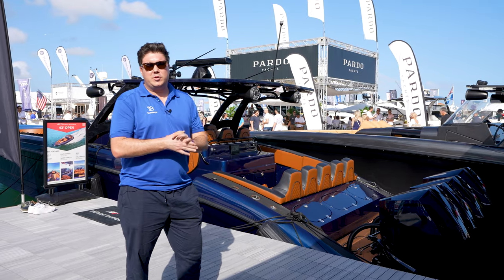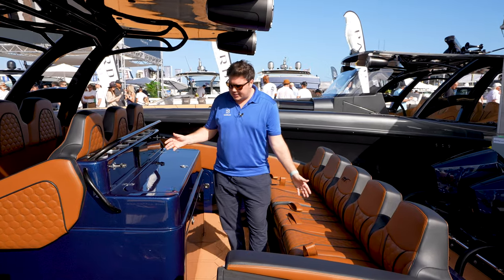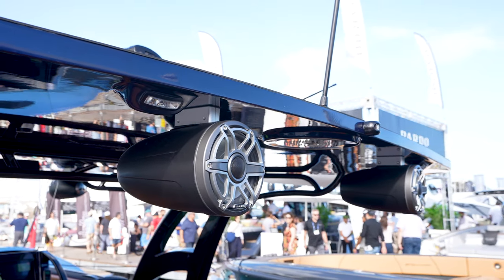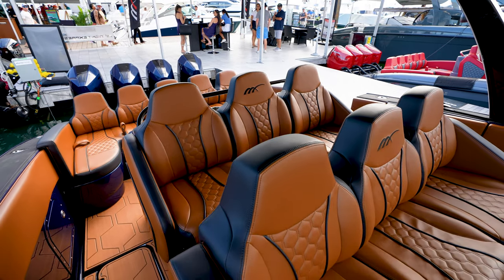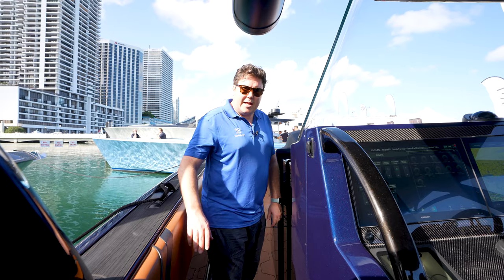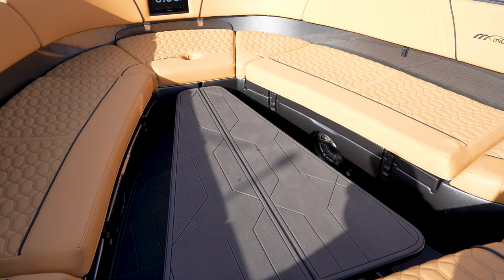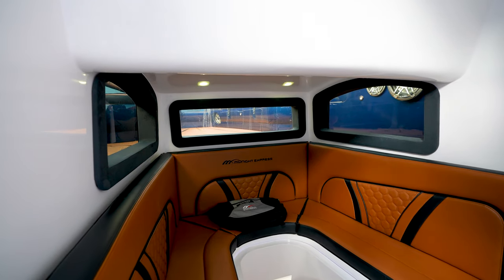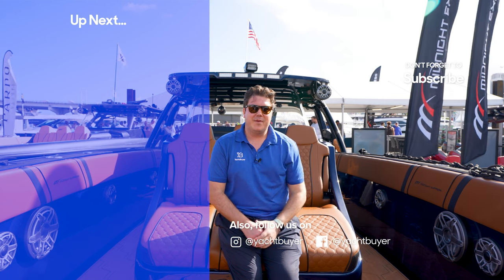The 80mph Monster with a Hidden Surprise... | Midnight Express 43 Open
If you want a true performance day boat then they don’t come much speedier than the 85 mph (73 knot) Midnight Express 43 Open.

In this in-depth walkthrough tour and review filmed during the Miami Boat Show, Jack Haines gets a close look at one of the most potent leisure boats on the market and unearths a surprising amount of practicality along the way.

The 43 Open is essentially a blank sheet of paper so owners can customise them to the nth degree. The deck layout, upholstery colour, gel coat, engine cowling colour and pretty much everything else is up for grabs, so no two Midnight Expresses need be alike.

The main deck is dedicated to seating and mostly comfortable bucket seats with thick loop handles for white-knuckled guests to cling to. There is a wet bar aft and a dinette table forward, which cleverly sinks into the deck when not in use. There are MFDs dotted all over the place so no matter where you are you can check exactly how fast the boat is whipping across the water.

There is a small cabin down below, best used for sheltering from the rain than anything else, but the separate bathroom will be a useful addition for long days out on the sand bar.

LOA: 13.1m (43ft 0in)
Beam: 3.84m (12ft 6in)
Displacement: 7.3 tonnes
Capacity: 20 persons

Engines: Quad Mercury R 450hp
Top Speed: 73 knots
Cruising Speed: 40 knots

Chapters
00:00 Intro
00:38 On Deck
02:20 Helm Station
02:51 Performance & Range
03:31 Foredeck
04:32 Interior